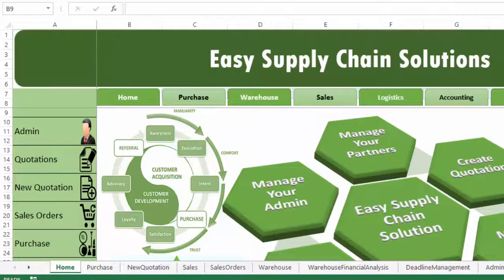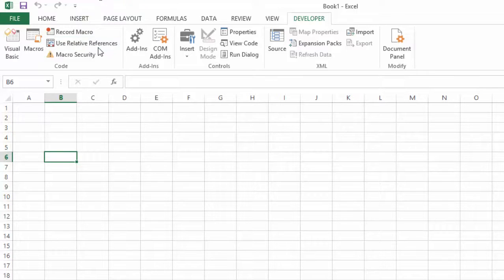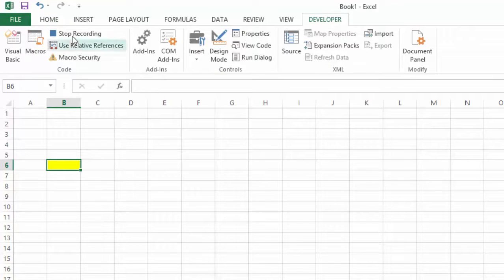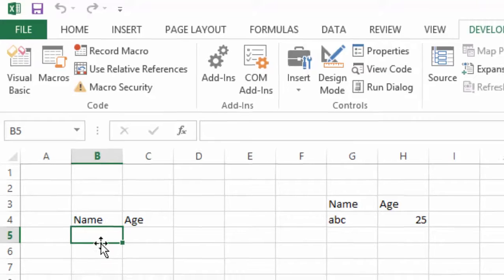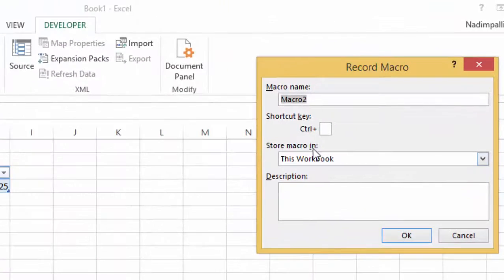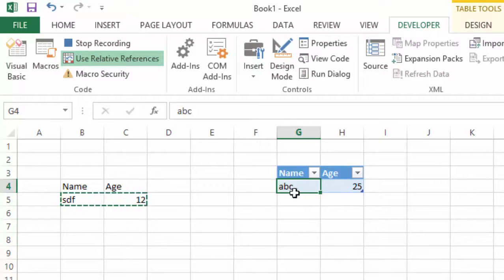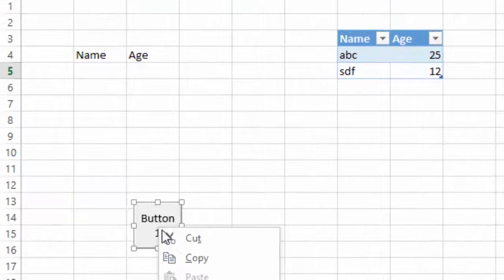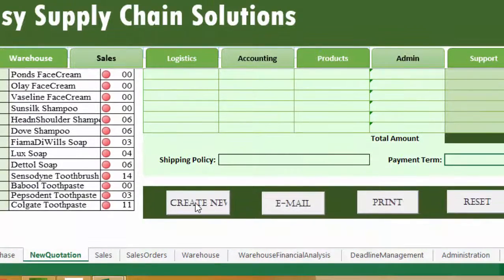Easy Supply Chain Creating Macro